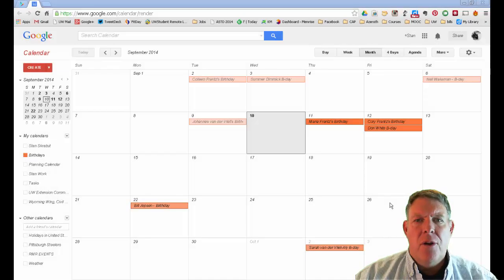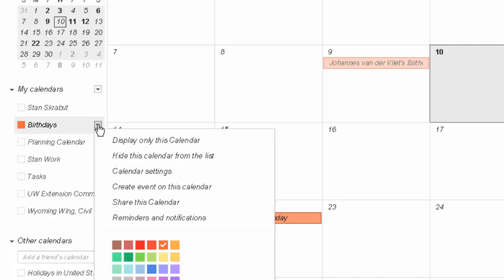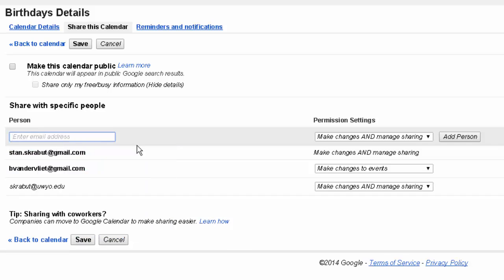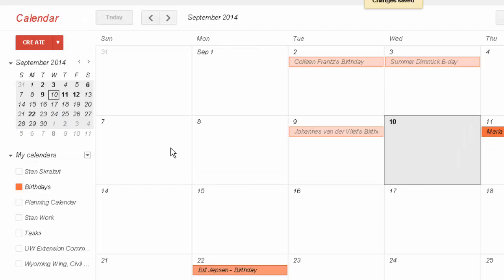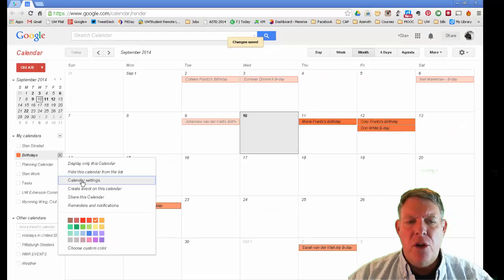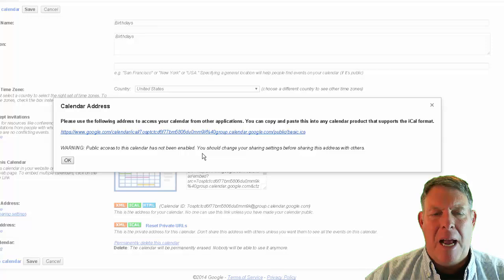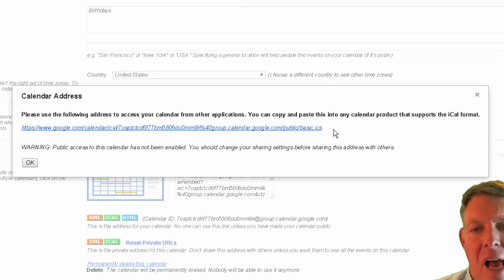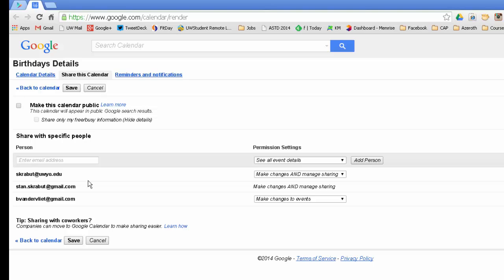Google Calendar: Sharing a calendar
This video demonstrates two methods for sharing a Google calendar.